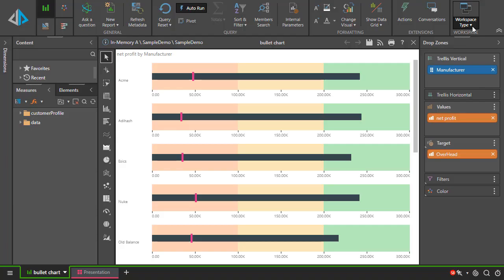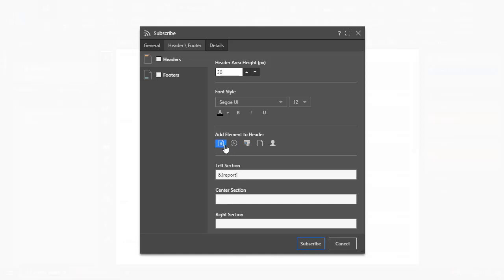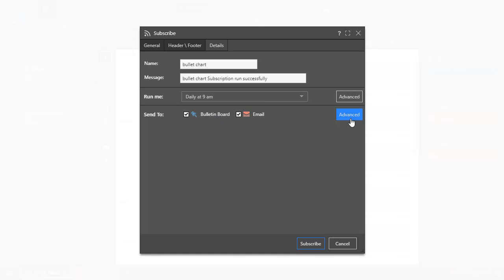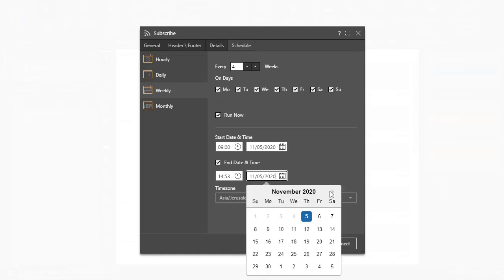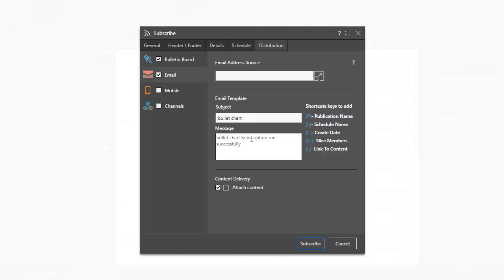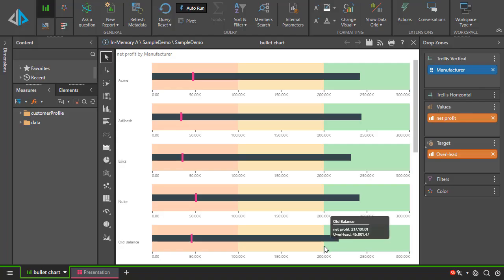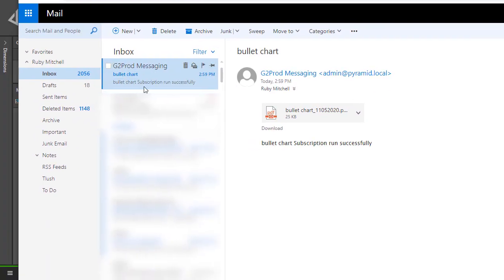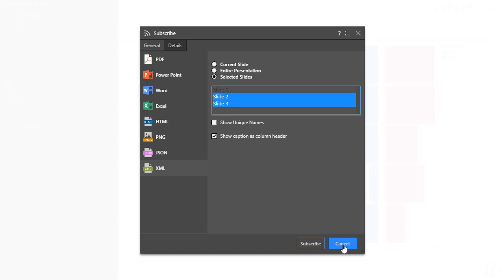Subscriptions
Configure subscriptions to export discoveries and presentations on a scheduled basis.